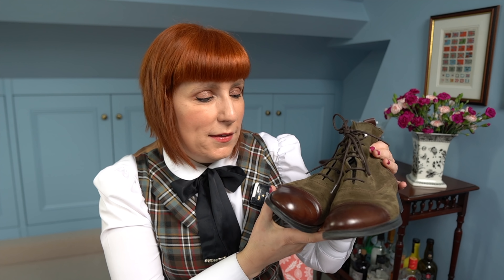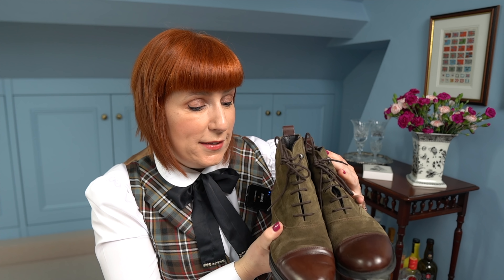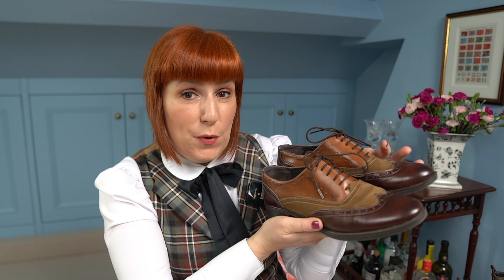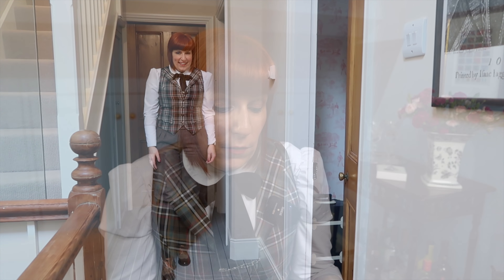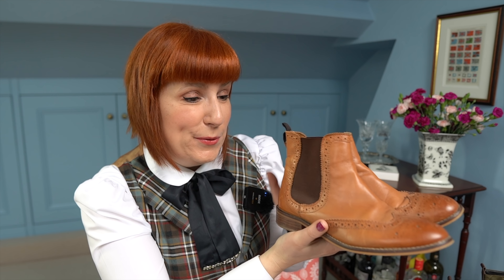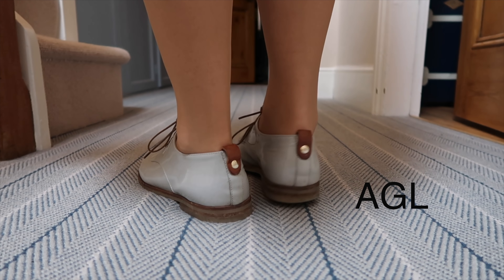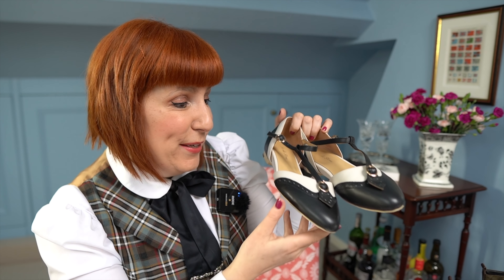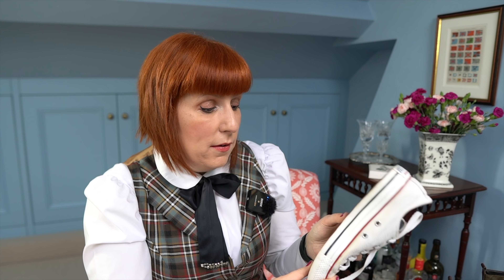MY FAVOURITE CLASSIC & TIMELESS SHOES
MY FAVOURITE CLASSIC & TIMELESS SHOES// Happy Tuesday lovely people, Hope you're all very well! Today I want to share with you my favourite shoes that I constantly wear! They are classic and timeless shoes perfect for a day out! Apart from one pair, all of the shoes you see are flats and quite vintage inspired so if you're looking for some tips on how to style flat shoes with skirts and dresses, I hope you can find some inspiration! Lots of love, Kirsten xx

THESE BLACK ONES WOULD BE A GREAT OPTION TOO

KNEE HIGH LEATHER BOOTS

'ARBABELLA' BLACK LACE UP BOOTS IN BLACK & I LOVE THEM IN CREAM TOO

BROWN BROGUE BOOTS (NO LONGER AVAILABLE BUT HERE'S A SIMILAR STYLE)

BLACK HUNTER WELLINGTON BOOTS

MY OXFORD SHOES ARE NO LONGER AVAILABLE BUT I FOUND SOME SIMILAR OPTIONS

WHITE CONVERSE SNEAKERS